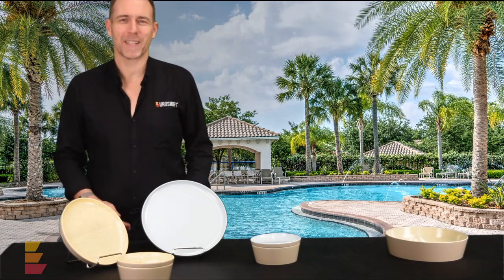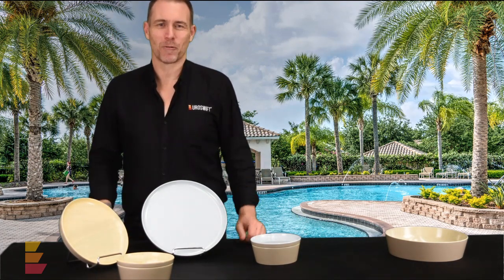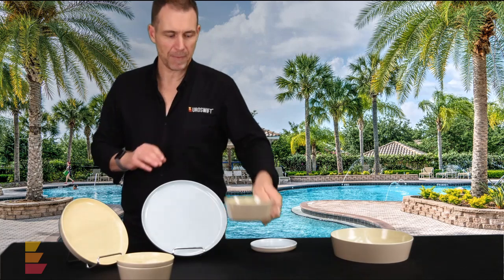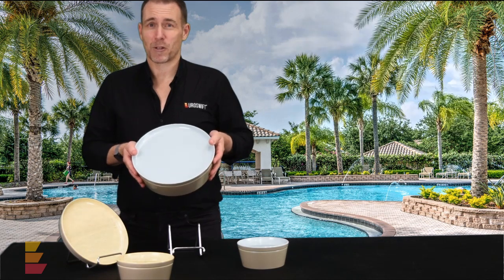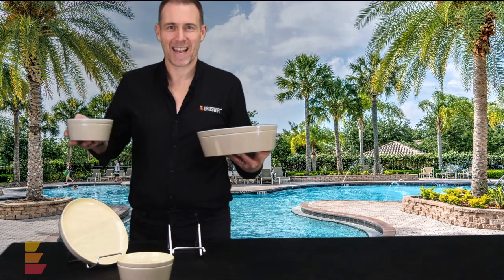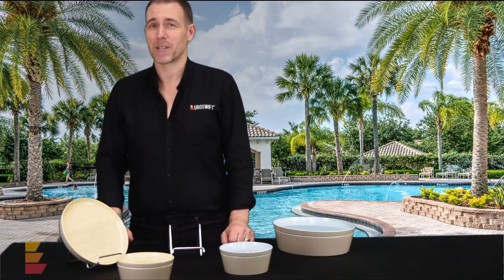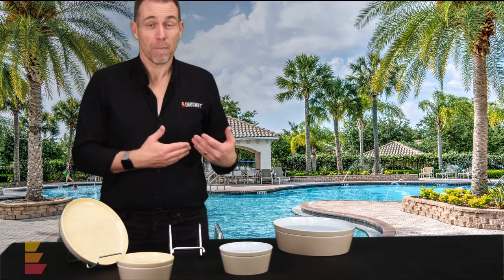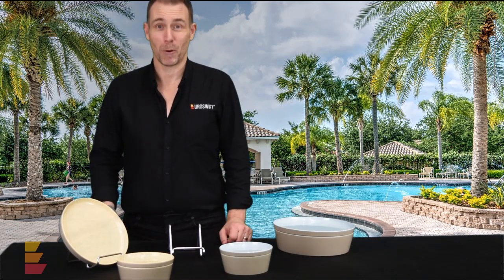Euroswift Dalebrook 2020 Portobello Casual Dining Collection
Our Portobello collection from Dalebrook gets us out by the pool! It's all about simplifying service in casual dining settings. Service teams will love how easy it is to use - and customers will love how simply food arrives to them while they're relaxing.

What's that all mean? Happy wait staff. Content customers. Reduced spills and breakages. All adding up to more profits for food service businesses. Check out how in this short clip.

Want a little more?